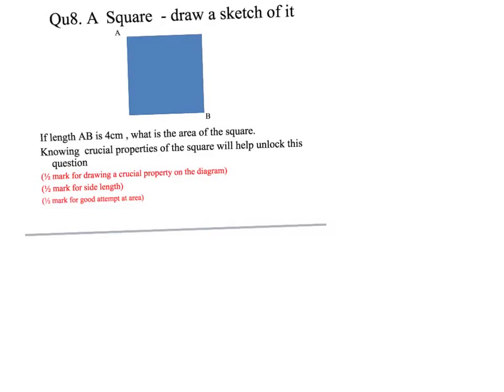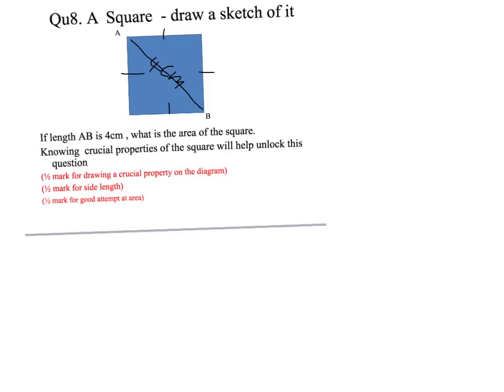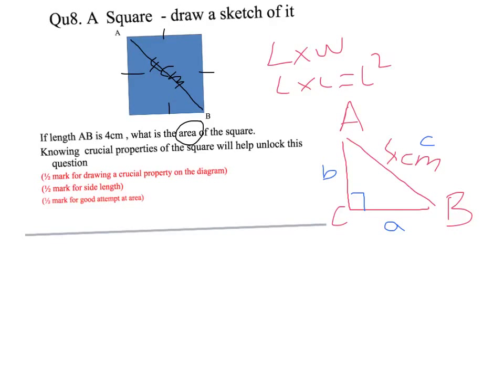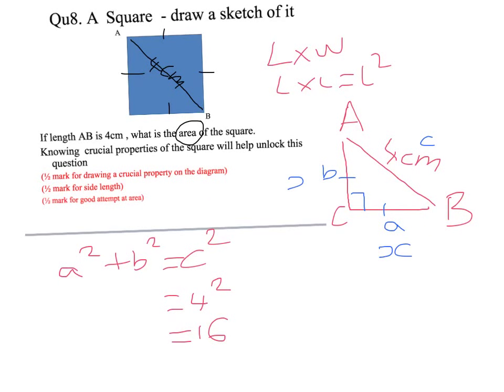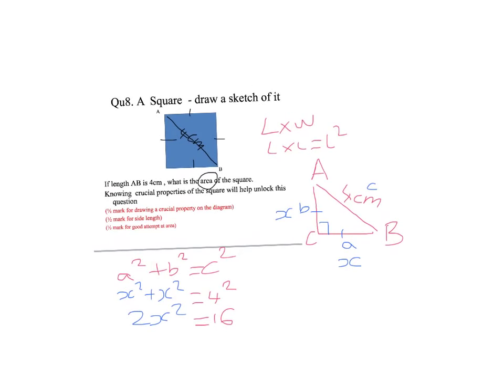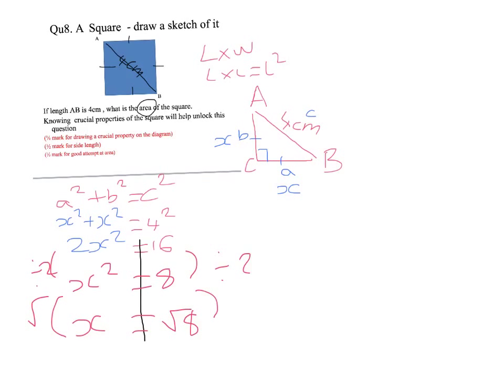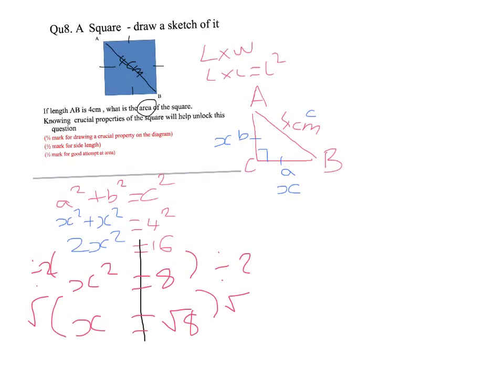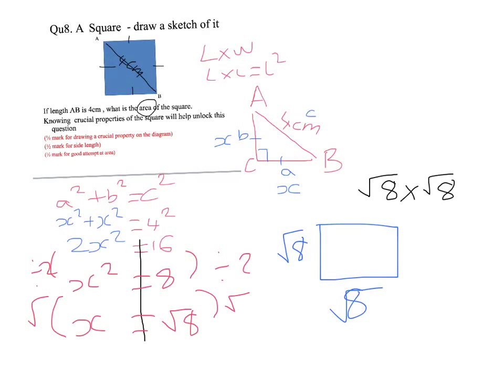properties of square h